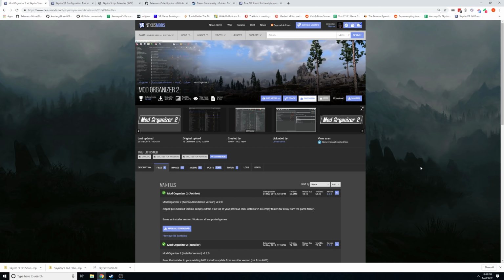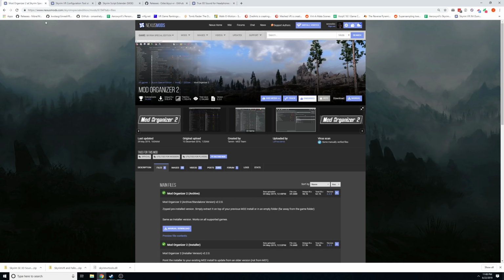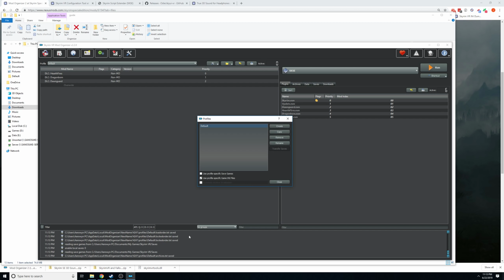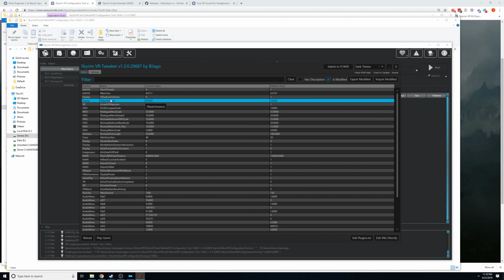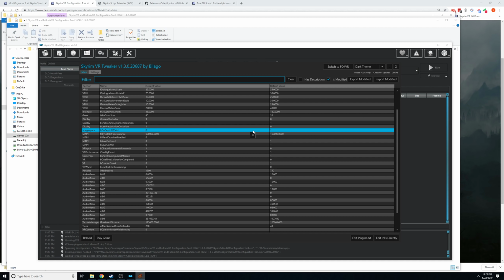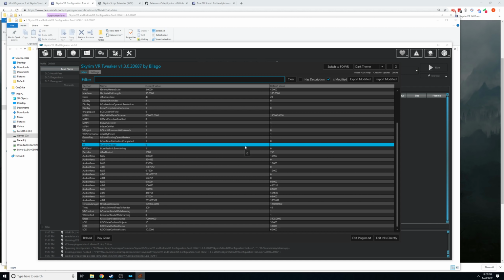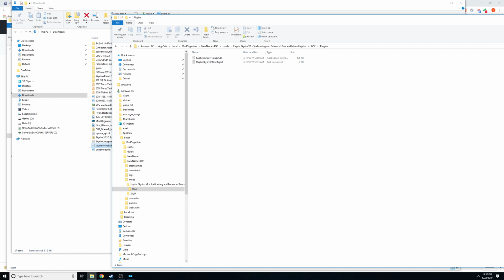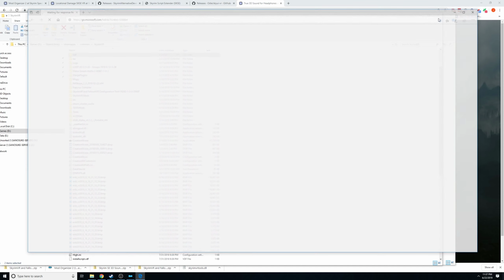AerowynX's SkyrimVR Beginners Modding Guide Part 1: Initial Setup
Part 2 Beginners guide is Live!